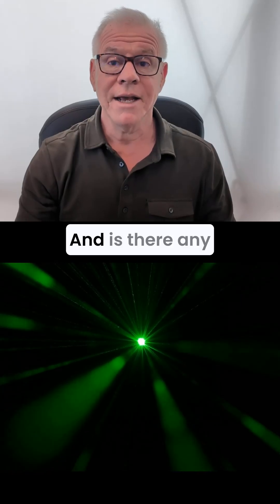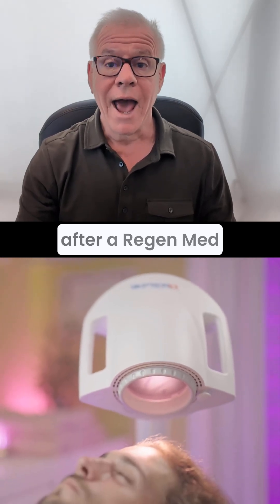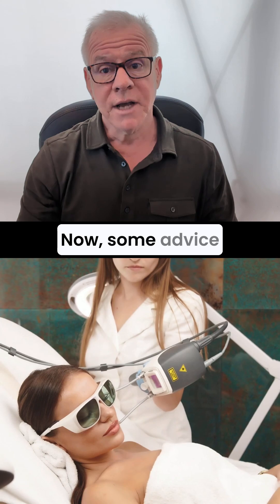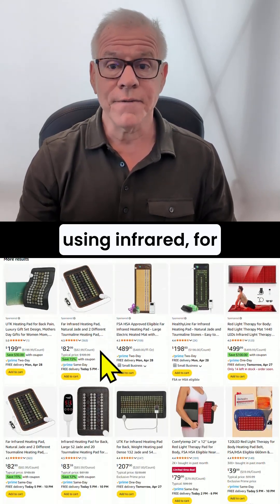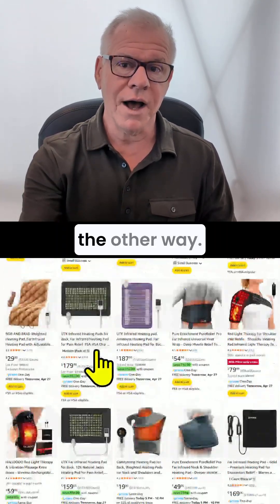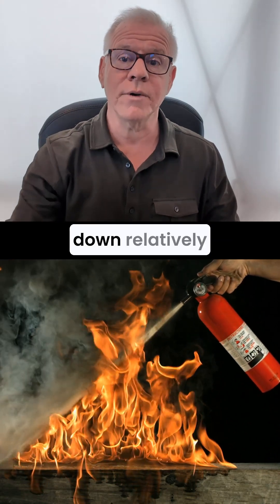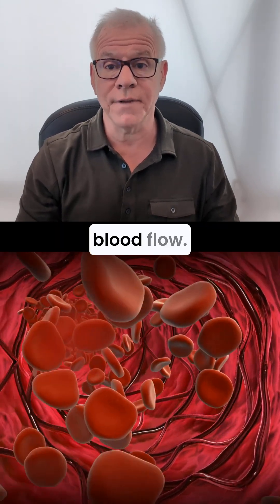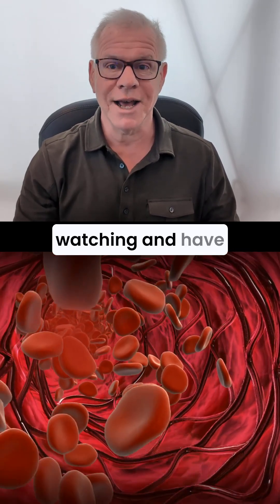Can You Use LASER, Red Light Therapy, or Infrared after a PICL Procedure?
Dr. Centeno reviews whether treatments such as laser, red light therapy, near-infrared, or infrared can be used after a PICL procedure to treat craniocervical instability or CCI. The answer is that these modalities can be used without any problem after a PICL or posterior cervical procedure.